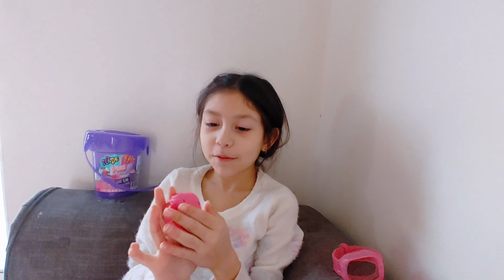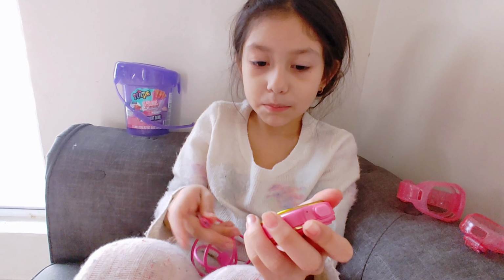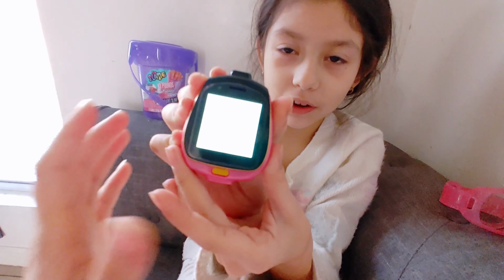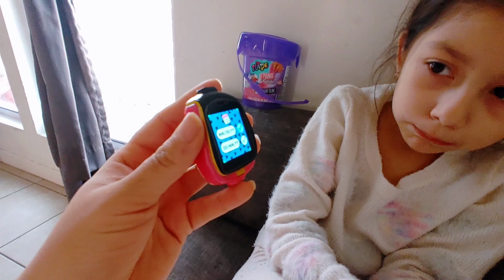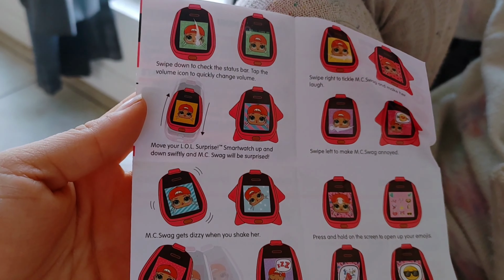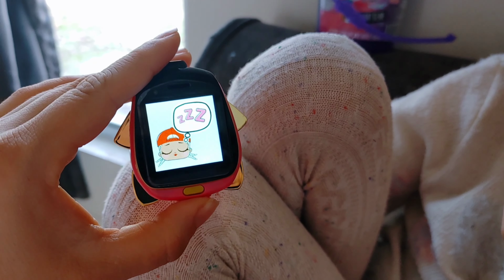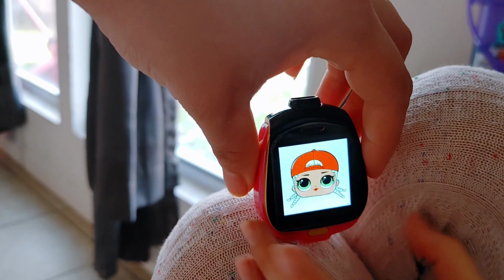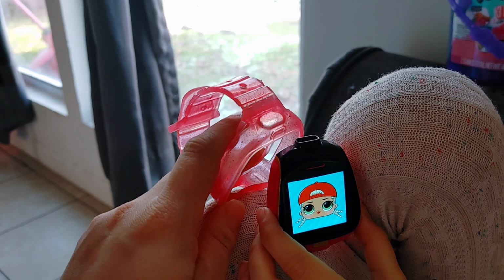LOL Surprise Smartwatch Set-Up